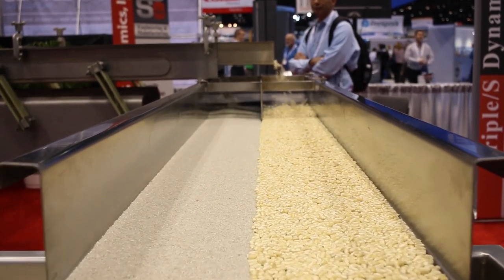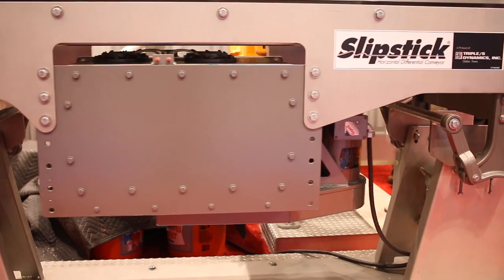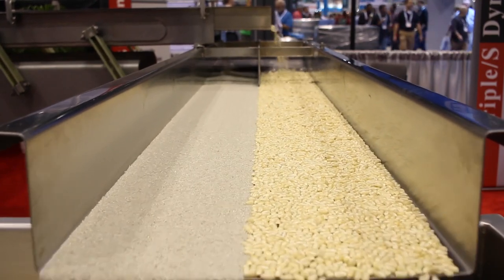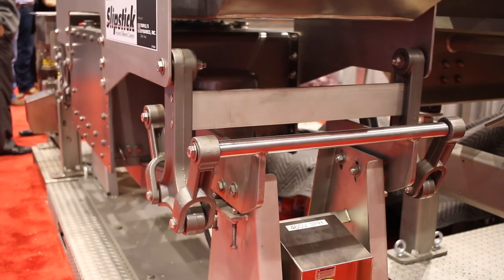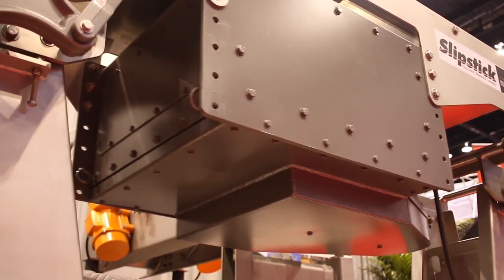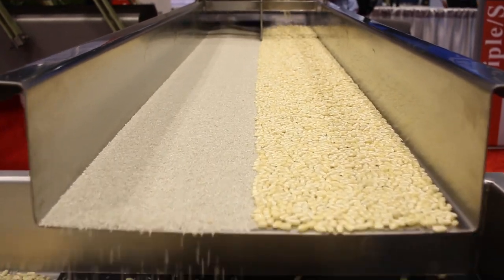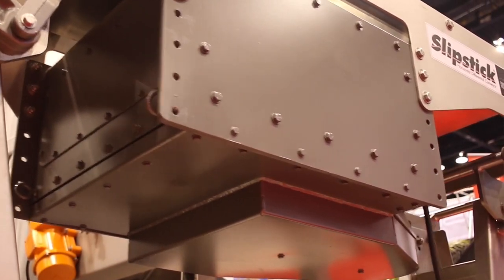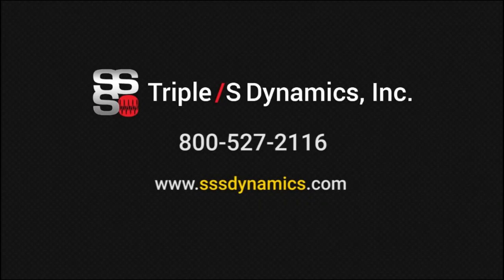Slipstick Differential Horizontal Motion Conveyor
Triple/S Dynamics pioneered this technology in industrial applications in 1973.